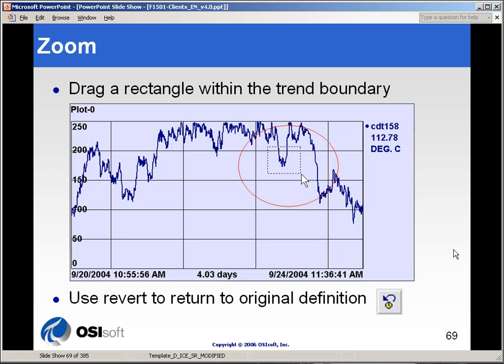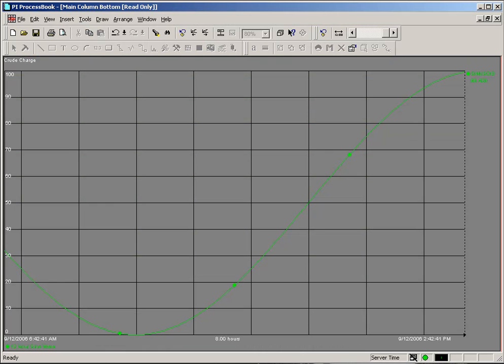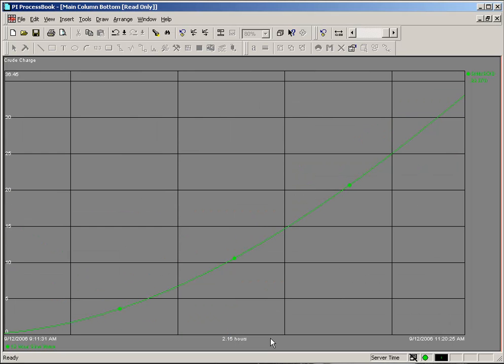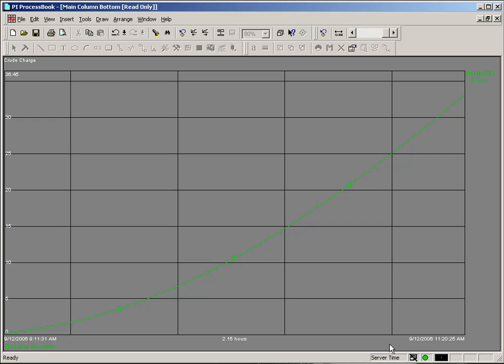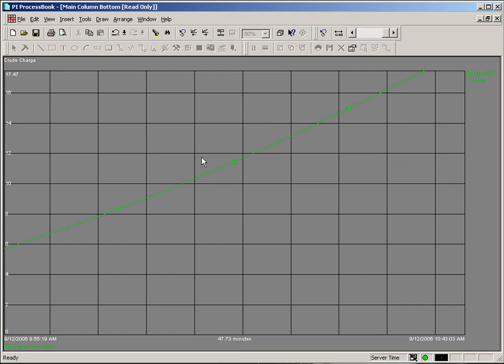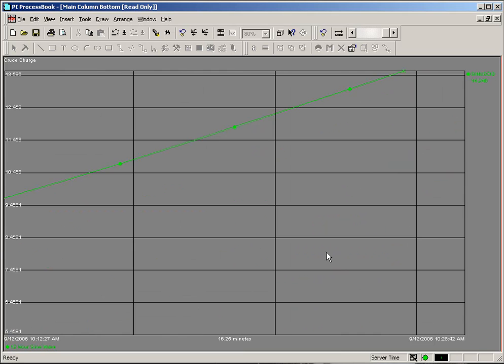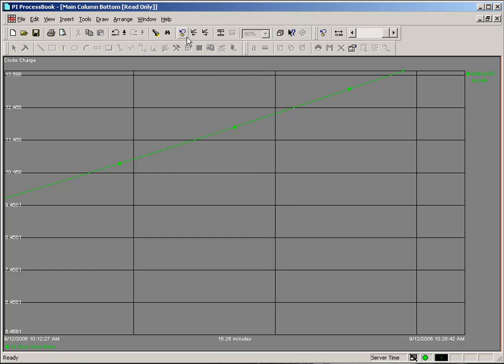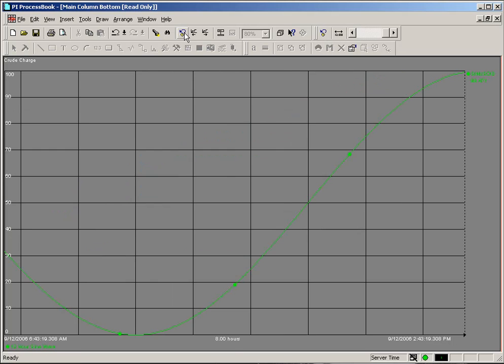OSIsoft: Zoom in on a trend in PI ProcessBook. v3.0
A variety of trend viewing options let you zoom, go to full screen, change vertical axis scale, add trend cursors, change time range, and revert to original.

you can see where this video is in the sequence of videos on this topic.